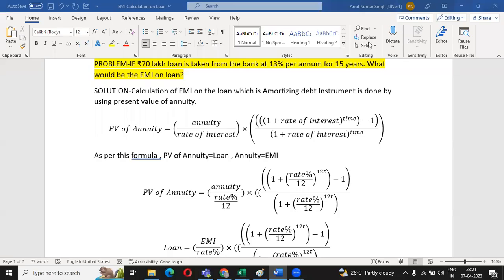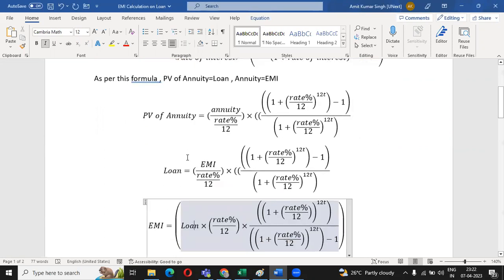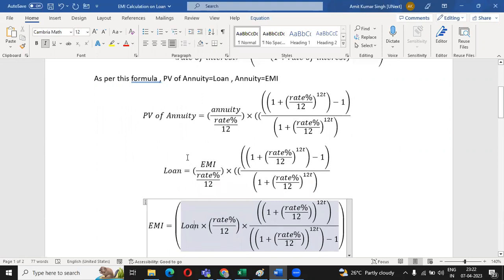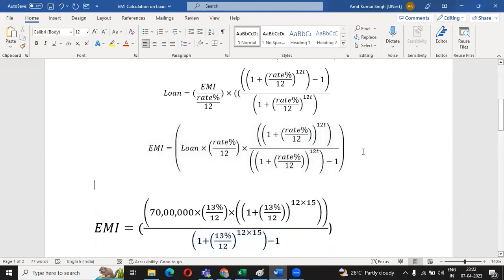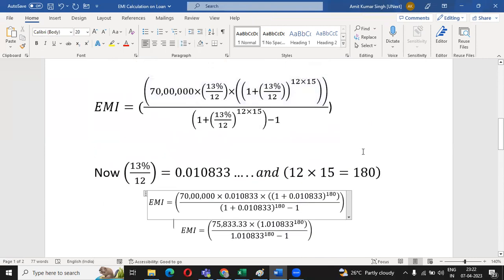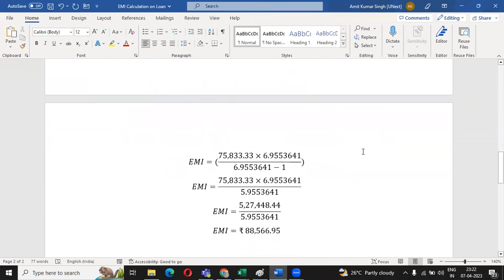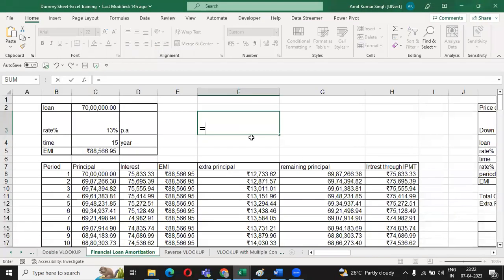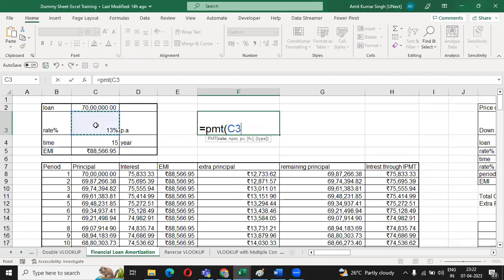EMI Calculation Using MS Excel PMT Function